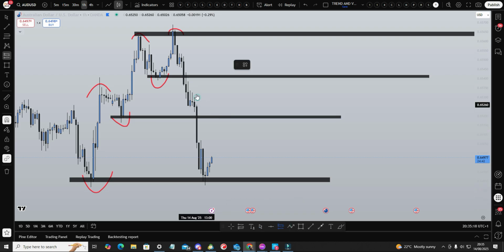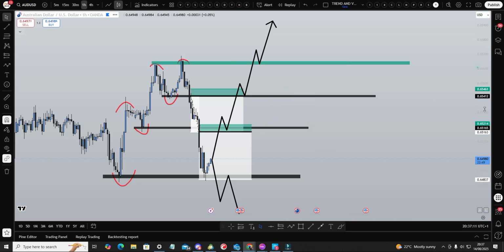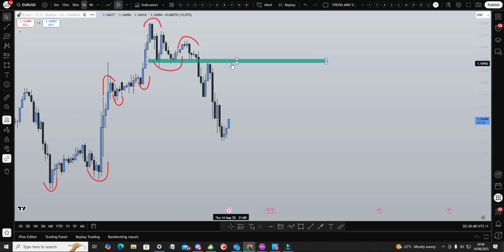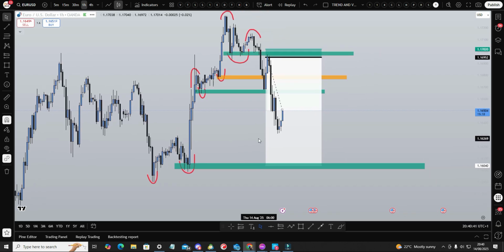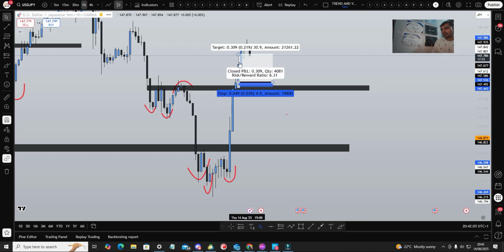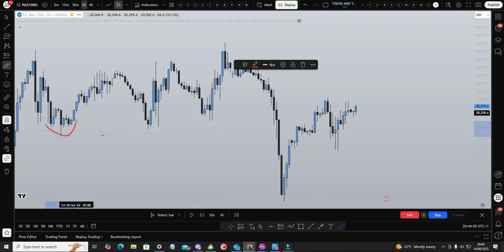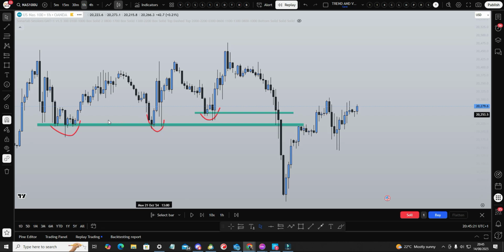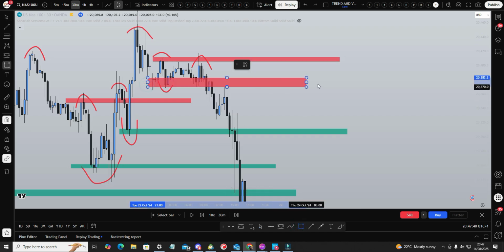CHANGE YOUR LIFE FOR THE BETTER WITH TRADING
ITS NOT ROCKET SCIENCE TRADING IS VERY SIMPLE

OR

00:00 Introduction to Zones
01:41 Understanding trading zones basics
04:11 Break and retest strategy explanation
06:38 Multiple currency pair analysis examples
09:44 Gold and SPX trading demonstrations
13:01 Small timeframe analysis techniques
14:26 Higher lows and market structure
16:47 Trade management and psychology
17:51 Risk management strategies
19:11 Closing thoughts and recommendations